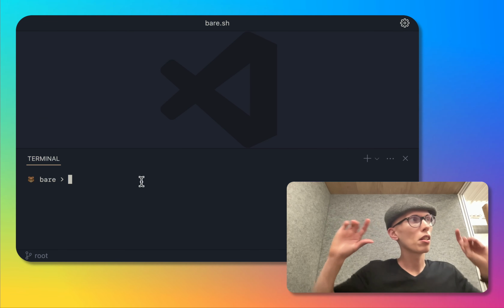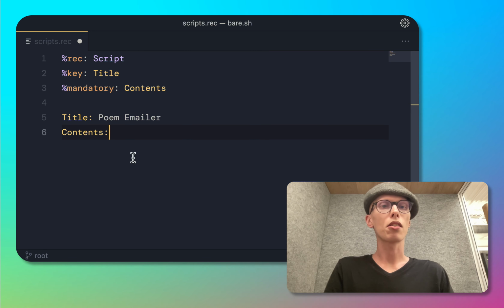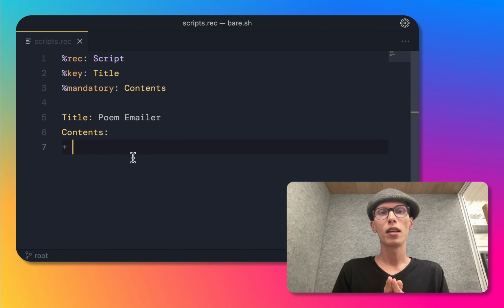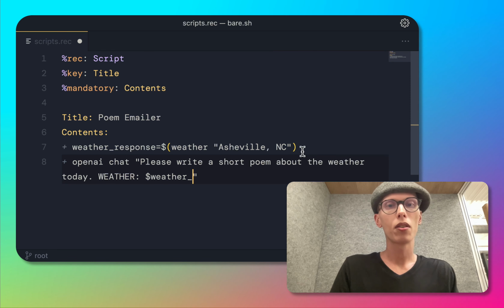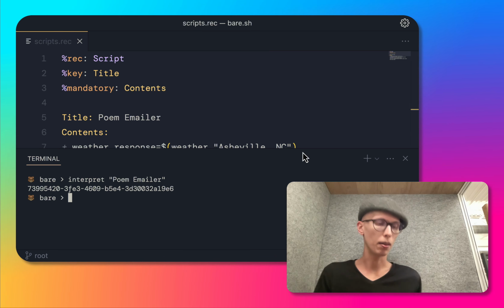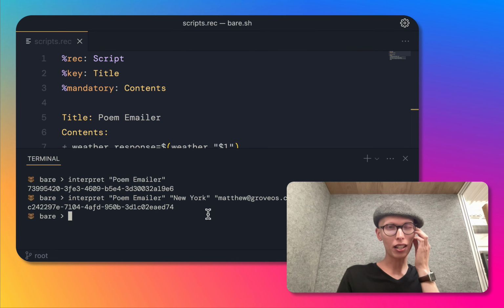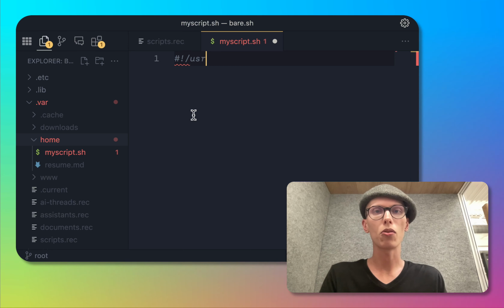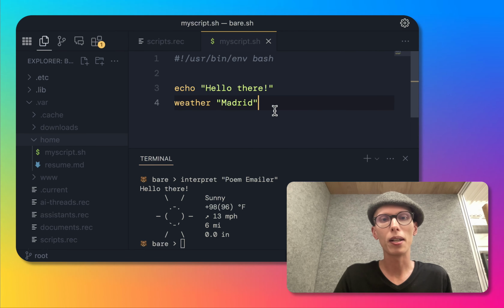bare scripts (powerful automation feature)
In this video we learn about a powerful way to automate our workflows using bare scripts. bare scripts let us string together a number of bare commands in sequence as well as any other bash commands.

Learn more about bare here 👉 bare.sh